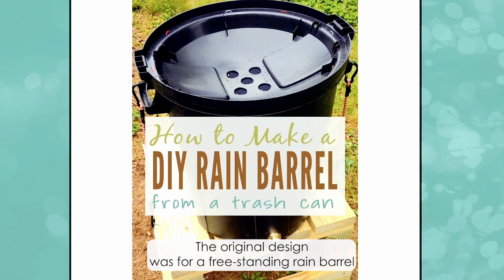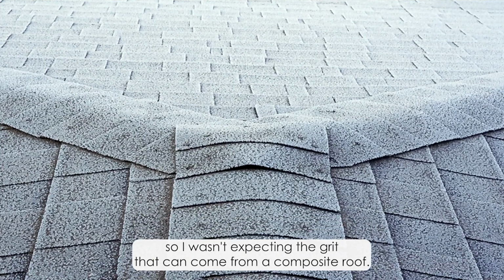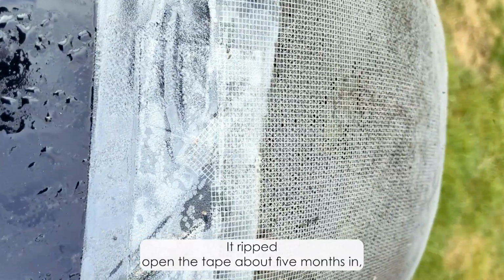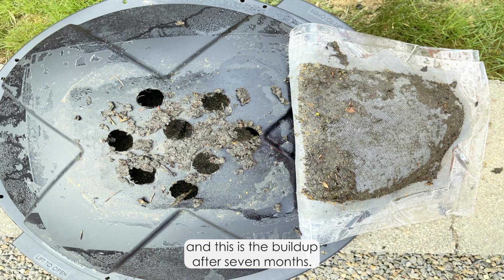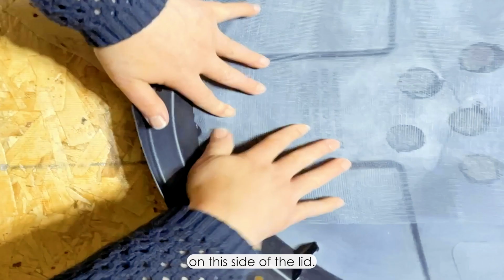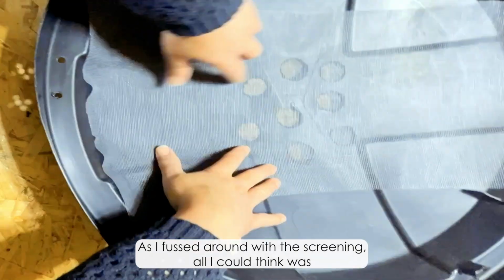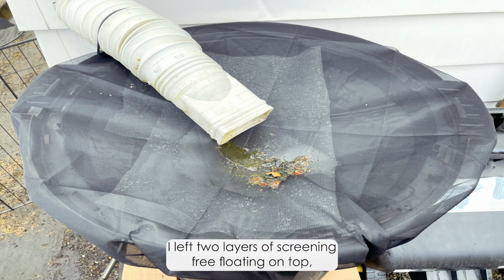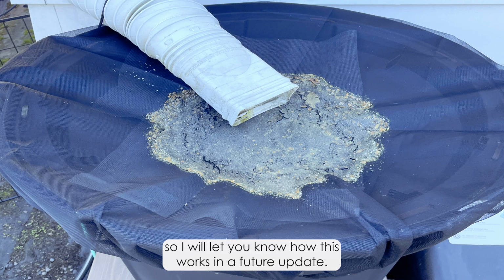One Year Update: DIY Rain Barrel & Stand $50 🛠💦🏡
I've been using my DIY Rain Barrel & Stand for the last year in the winds and rains of Portland, Oregon.

The only change I've needed to make after one full year of use is to add a $5.99 mesh cover on top of the rain barrel.

Link for Mesh Cover

Has anyone else had different results than me? If so, what was the problem, and how did you solve it?